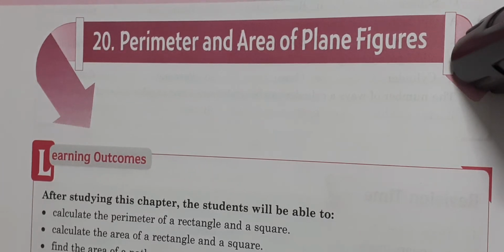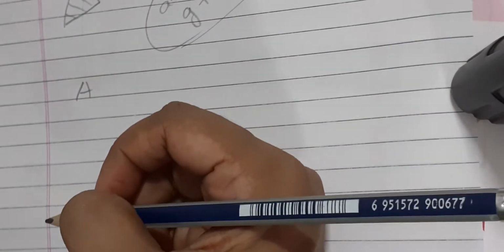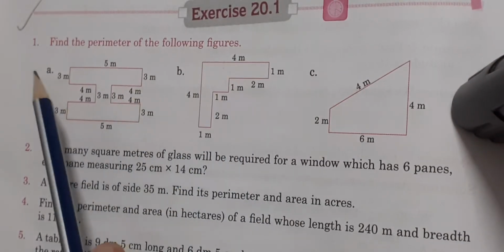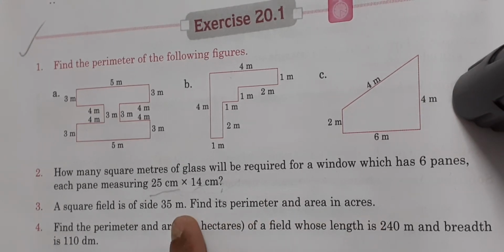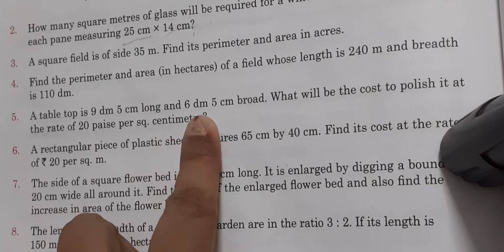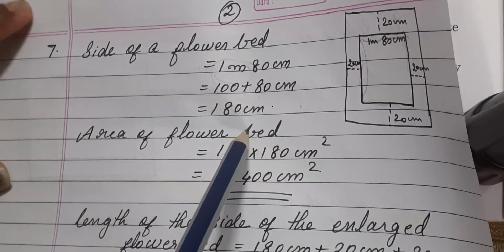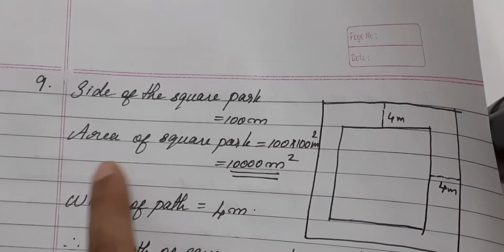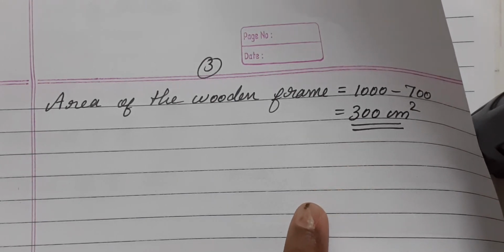Perimeter and area of plane figures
Exercise 20.1

Class 7